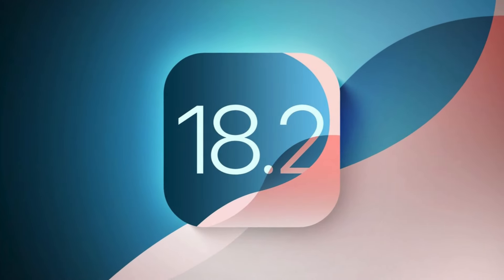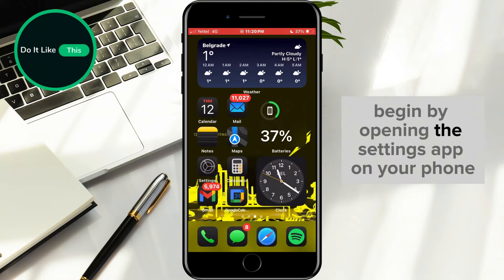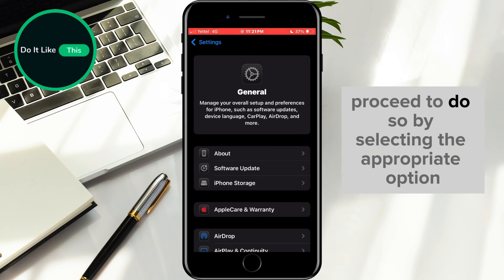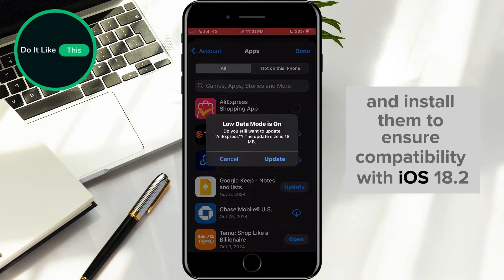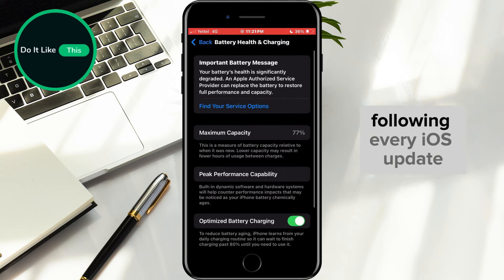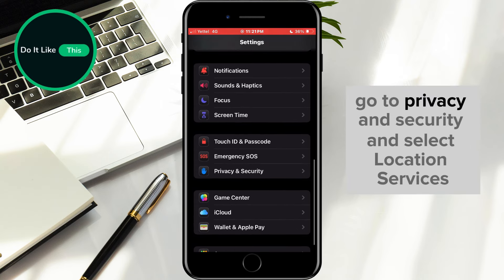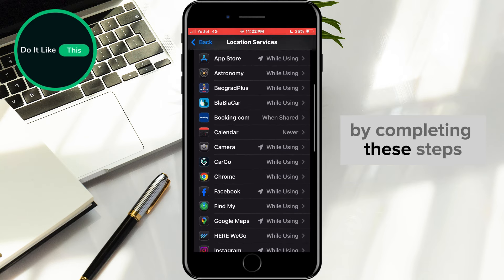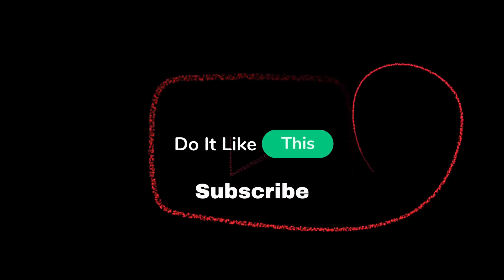iOS 18.2 - Do This Immediately After Update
🚨 **iOS 18.2 Update: Do This Immediately After the Update!** 🚨

Have you just upgraded to **iOS 18.2**? Whether you're excited or a little apprehensive, you need to take action NOW! In this video, we break down the best tips and tricks that every user should implement right after the **iOS 18.2 update**.

Join us as we review the amazing **new features** of **iOS 18.2**, discuss its **release date**, and dive deep into the supercharged **Apple Intelligence** enhancements! Don't miss our expert insights and maximized performance settings. 📱✨